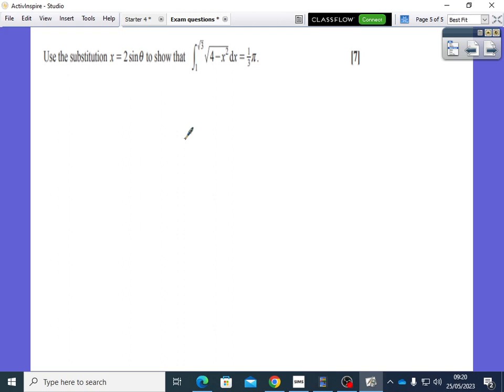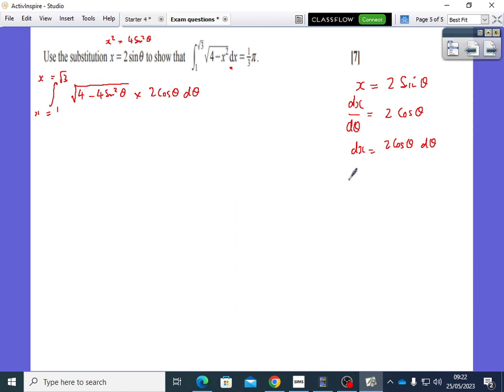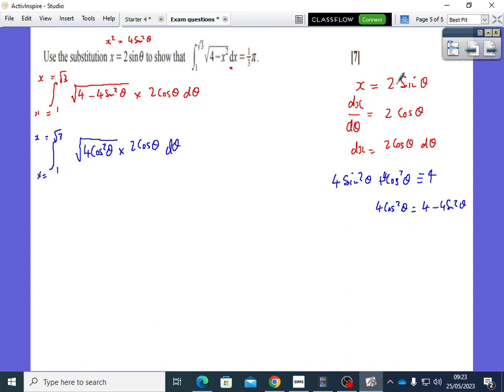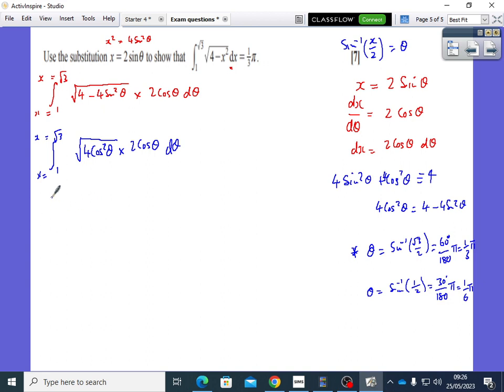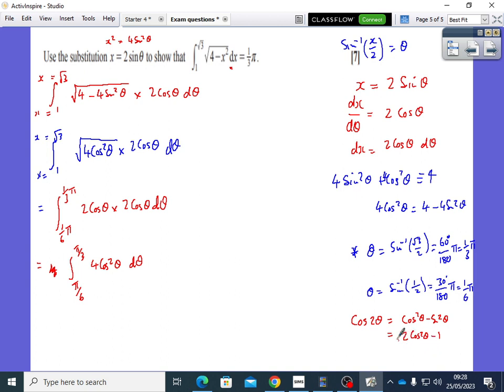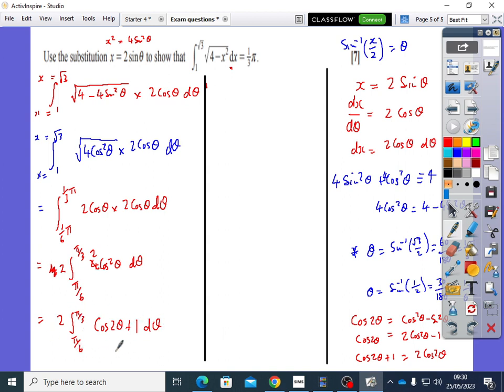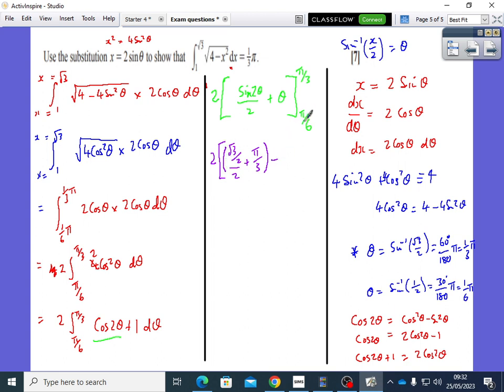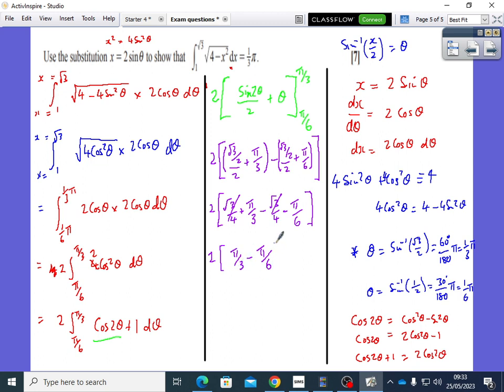A level Maths integration by substitution